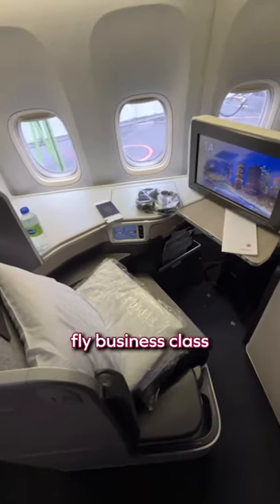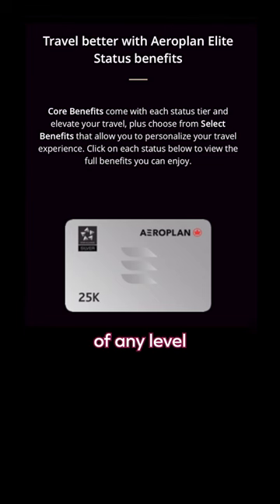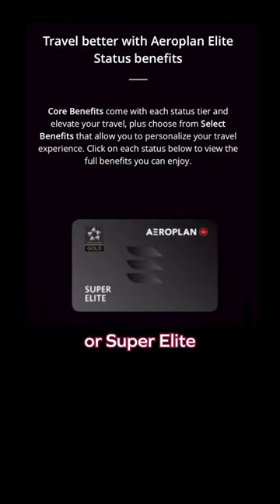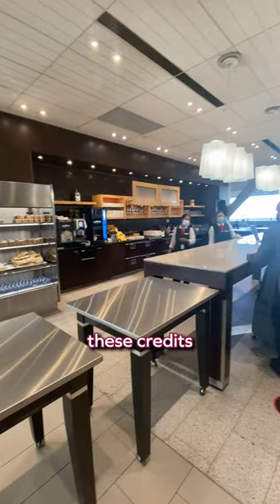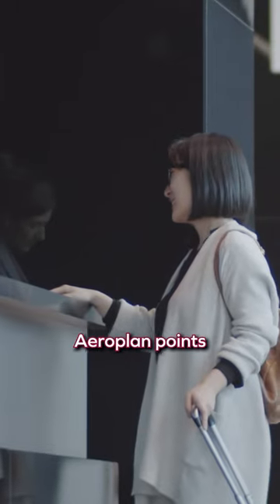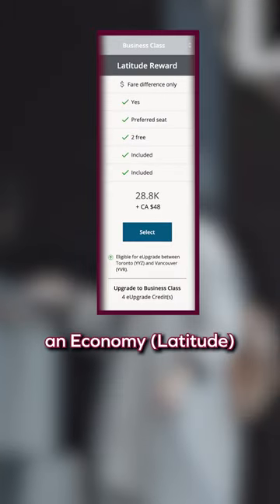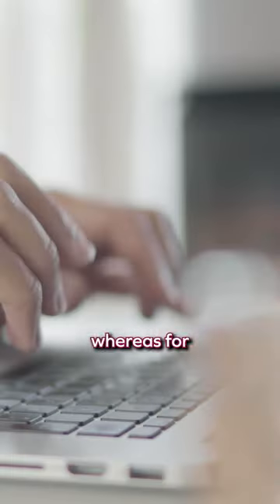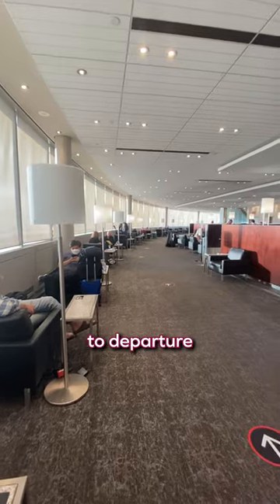Flying Business Class For The Price of Economy!